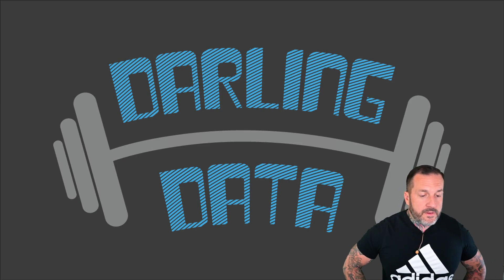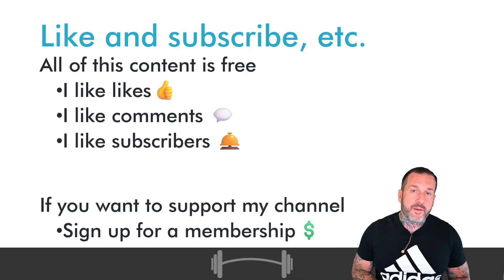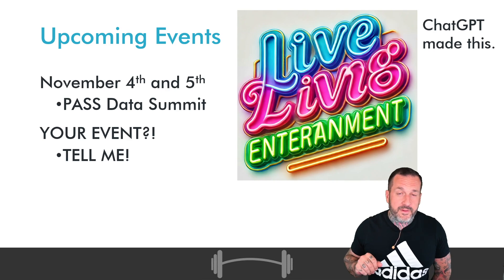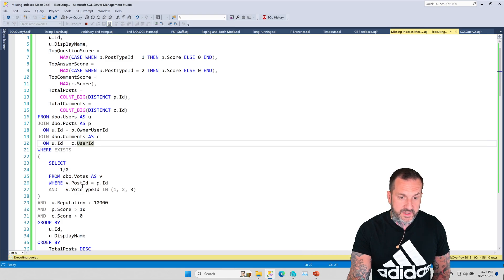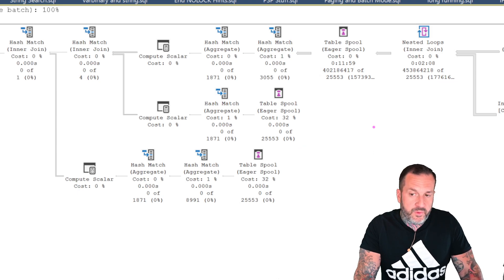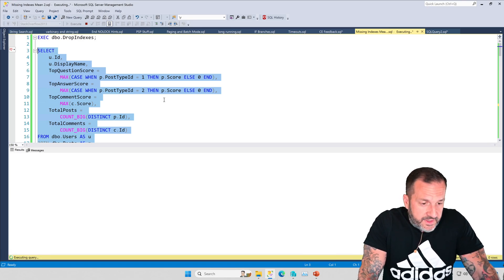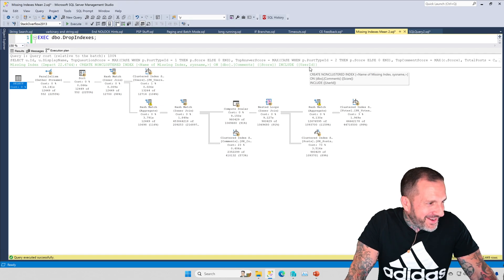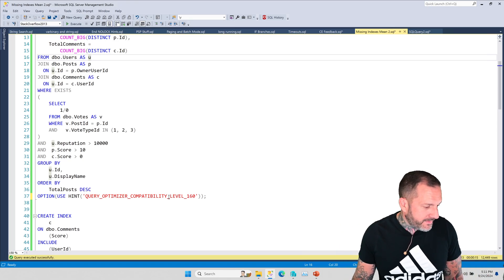More Of What Missing Index Requests Miss In SQL Server